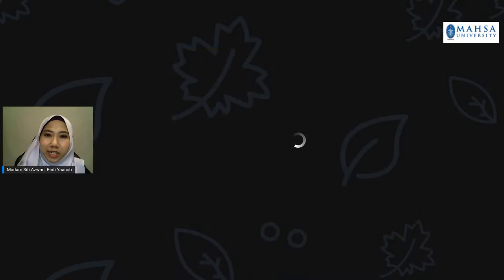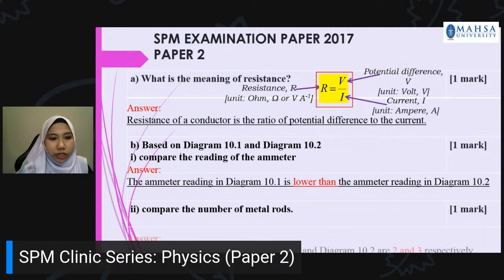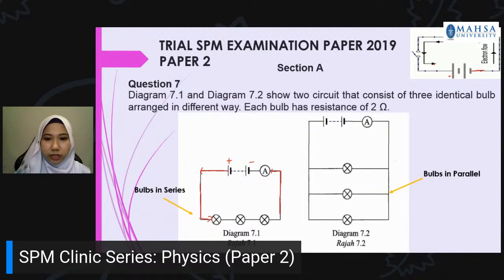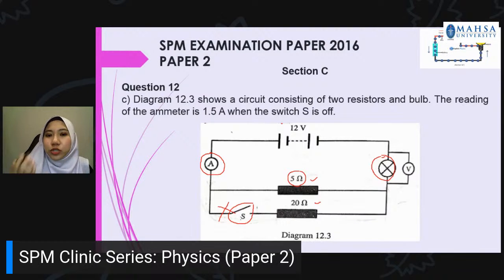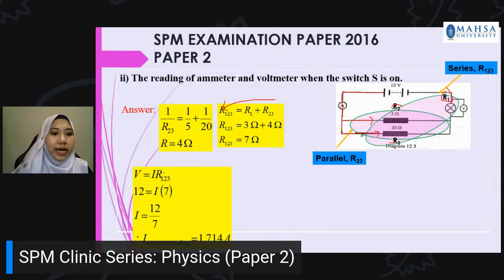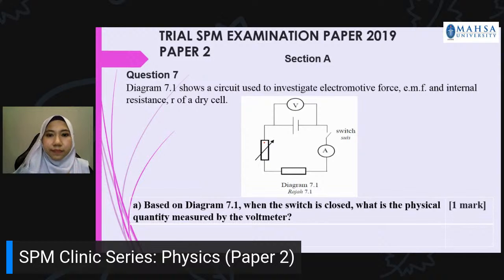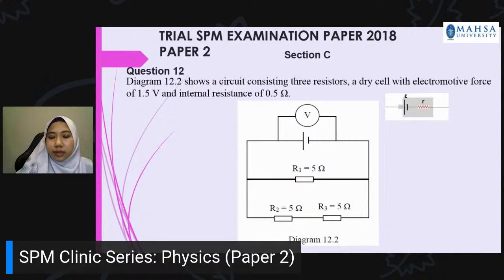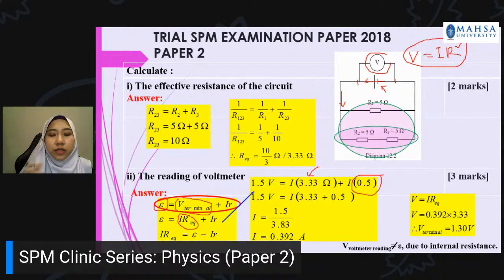i-Tutor@MAHSA SPM Clinic Series (Physics)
🎙Want to know how to attempt the SPM Paper 2 for Physics with the right target answers? Catch our iTutor@MAHSA SPM Clinic Series - Live on MAHSA FB with our Centre for Pre-University Studies. Don’t forget to SHARE and invite your friends and kids to watch & learn!